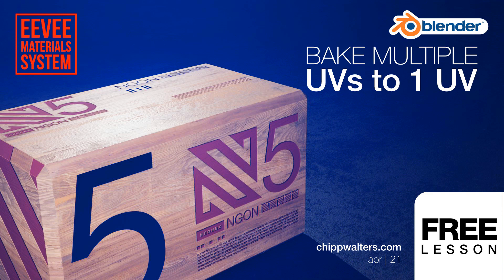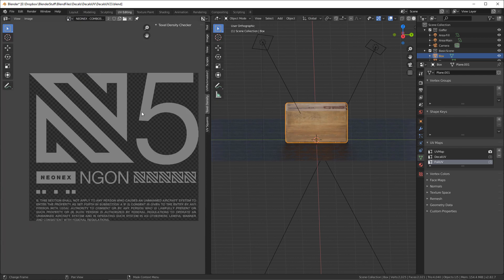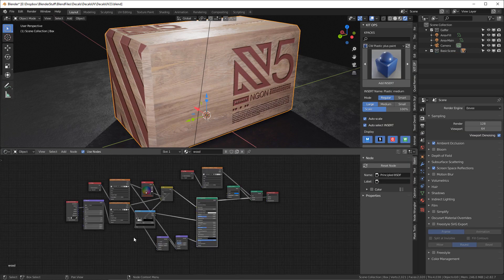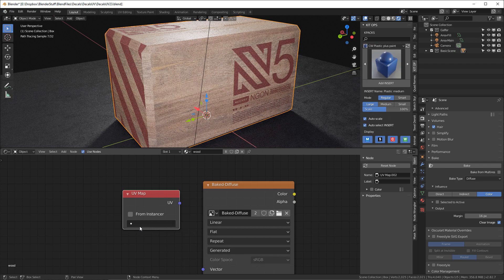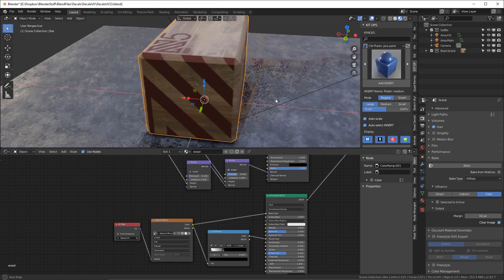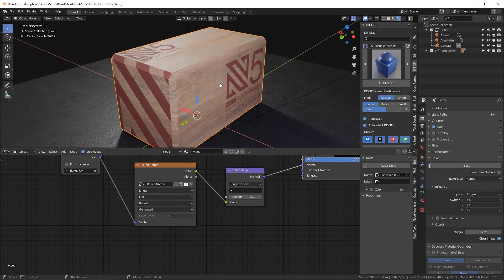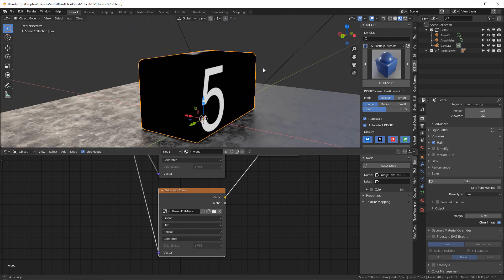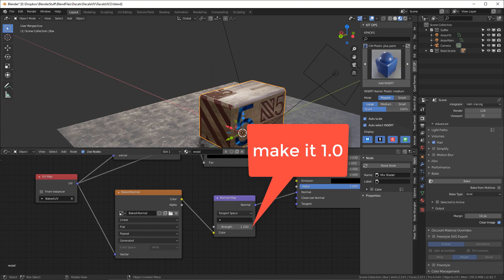Blender Baking textures with multiple UV maps to a single UV map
This video is second in a series. Please see the previous one on how to use multiple UVs to create efficient decal mapping on an object.

Here we go over how to bake 3 UV maps into a single UV map setup for game or export. Hope you like it!